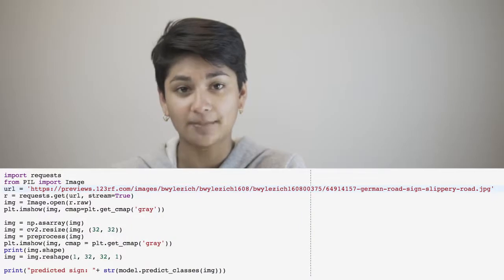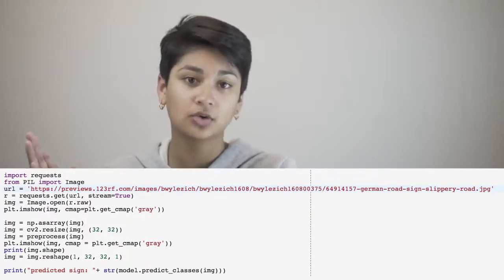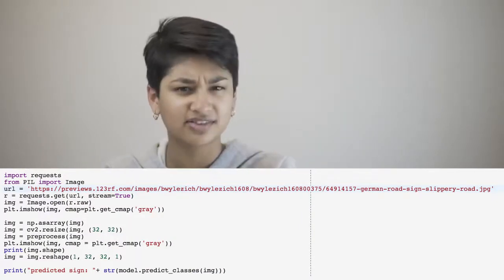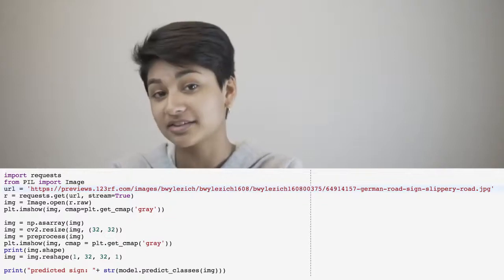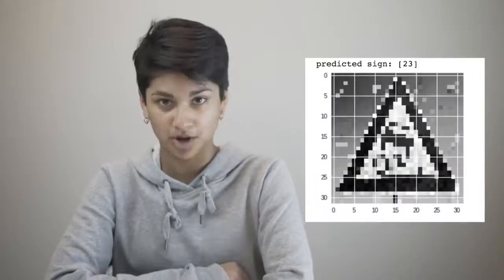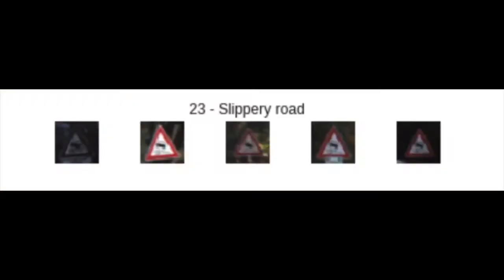How Self Driving Cars See | Zara Syed